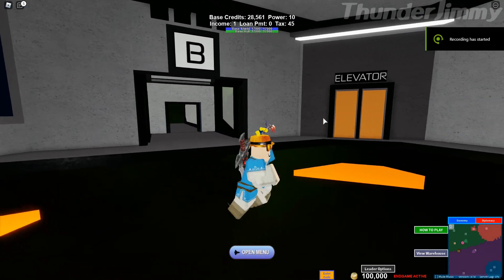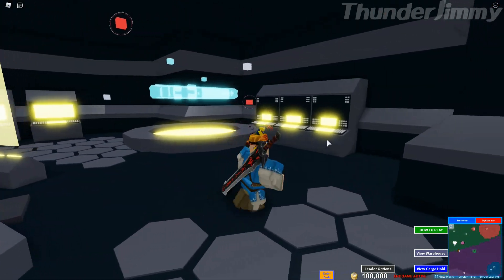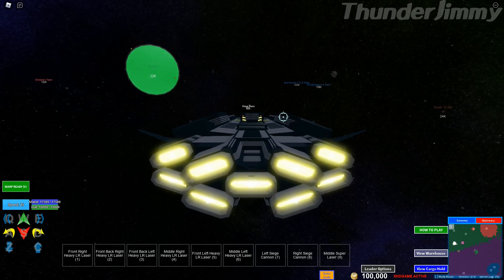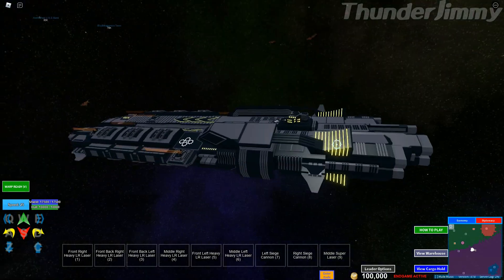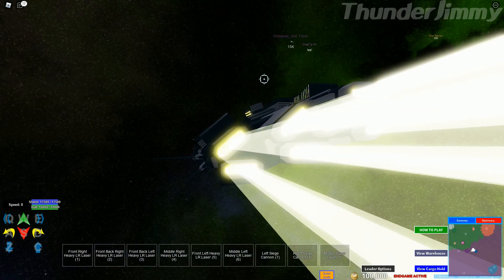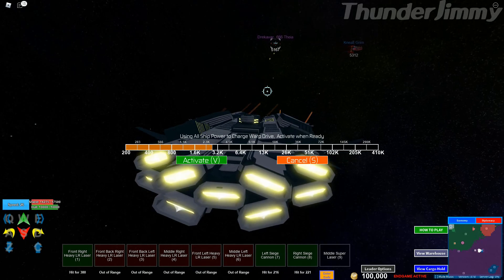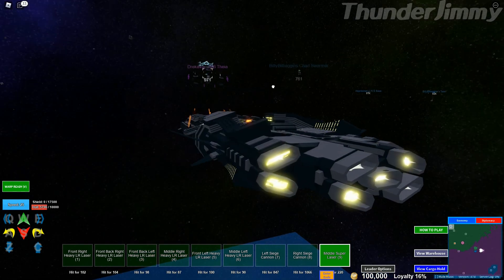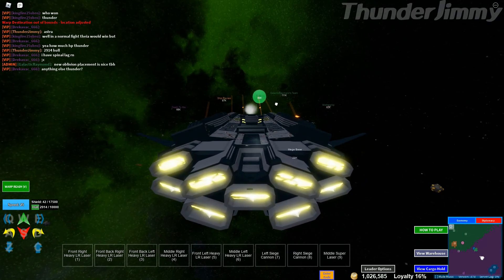Astraeus Ship Review - Super Charged Railgun: Roblox Galaxy | Ship Review 2020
*Working on photoshop skills a little more, also my partially chatty cat named Sweetie decided to visit me last night while I was working on this; I just like my cats a lot, she looks like an ocelot and was adopted back in 2014 for anyone interested to know about her*

Hey-o Thunder-gang, what's going on? Welcome back to our next ship review; next up on our list,

*Astraeus Ship Review - Super Charged Railgun*

The siege ship capable of rivaling even the top 5 most powerful weapons of destruction, a super charged railgun capable of one-shot bursts to decimate your enemies with the snap of your hand. A slow moving powerhouse but still very great for unleashing Mass Destruction upon your opponents' bases of operations.

The Astraeus by far is one of the more powerful siege ships known to the Galaxy community because of its reworks, lovely interior, and aforementioned railguns capable of doing over 6k damage in one big shot- which is why also the Astra isn't used too often due to its HIGH cooldown rate. Digression aside, the Astraeus has 27500 health points, 17500 Shield Power and 10k Hull Integrity; alongside 9 powerful long range turrets, and above average maneuverability capable of keeping distance from slow moving tanks. The weakness of the Astraeus is like many ships its underbelly where no turrets or even sunshine would dare go, just get under the ship and fire a lot of ammunition where true pain can be unleashed.

The super capital ship known as the Astraeus is one of the well known super weapons of power unleashed into the galaxy community; with its long cooldown but high powered turrets, massive health and high damage resistance, this ship can even remove a Theia from the game if an ambush is set.

Use the links below to access everything Roblox Galaxy related.